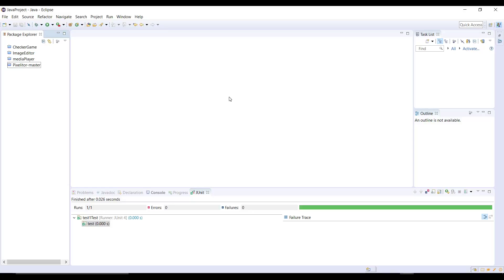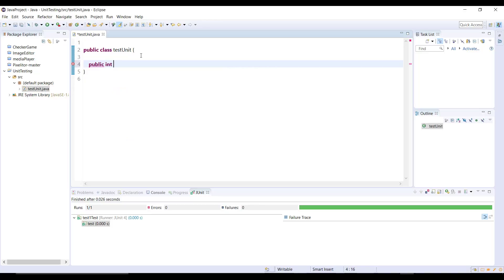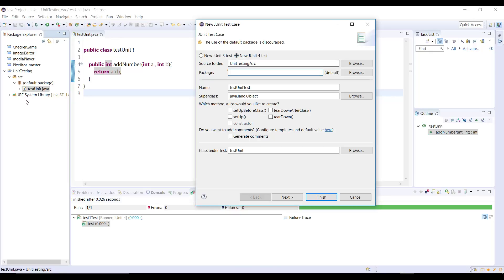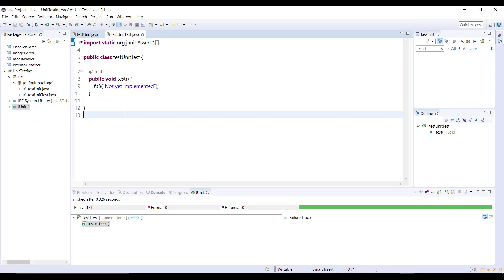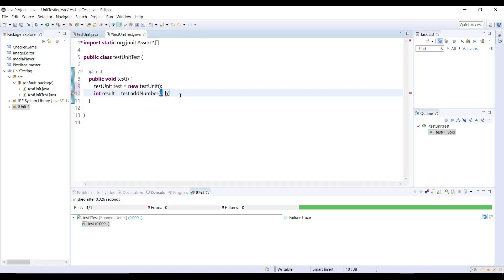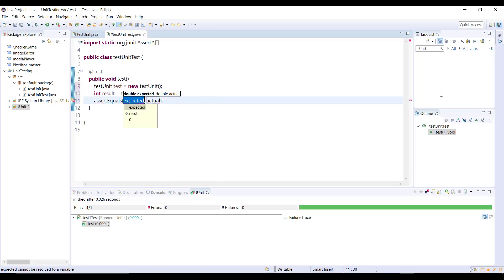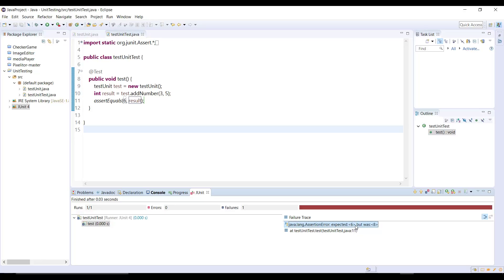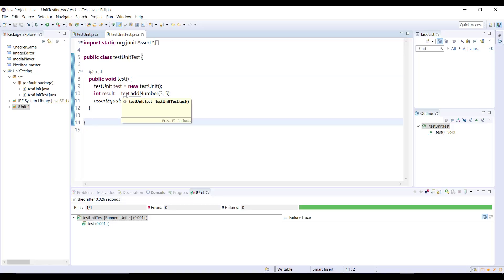Unit Testing Java Application Using JUNIT Ecplise Unit Testing 04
Unit testing is a critical part of any software development process. JUnit is an open-source testing tool specialized for Java, and it should be part of every Java developer's toolbox. Learn how to integrate JUnit with popular tools and IDEs (Eclipse, NetBeans, IntelliJ, and Maven), and conduct a variety of tests, including exception handling and parameterized tests.